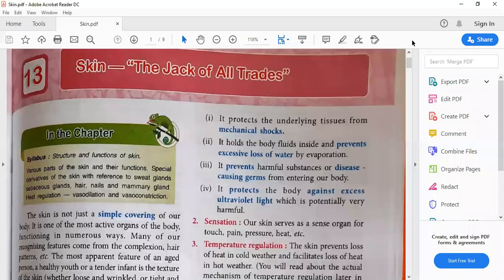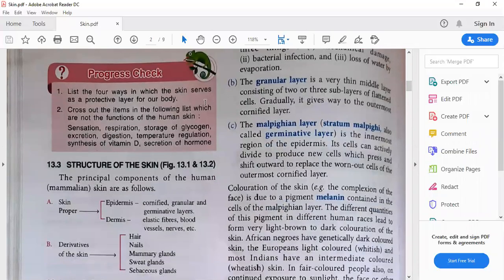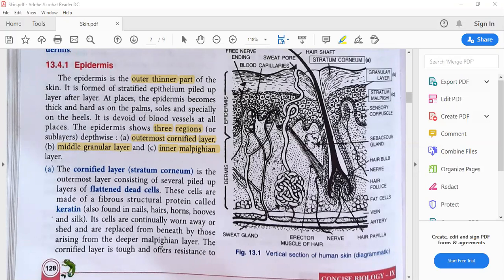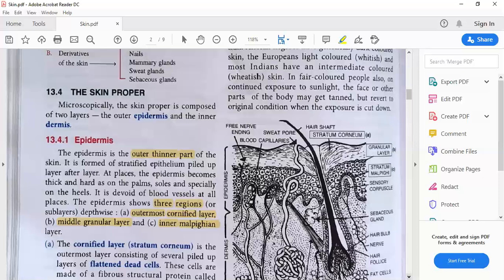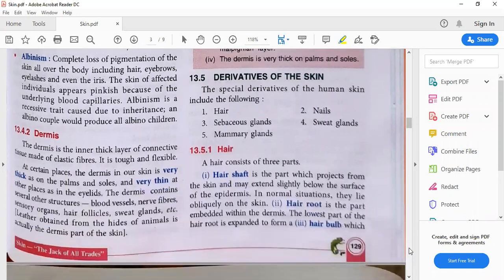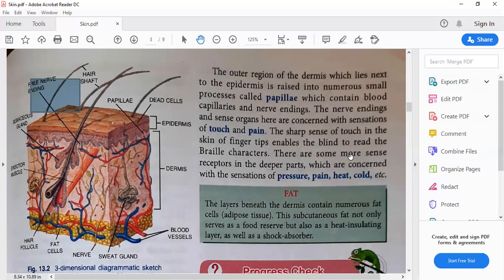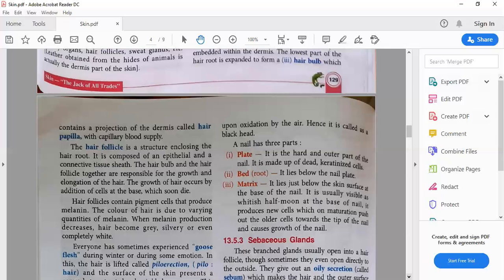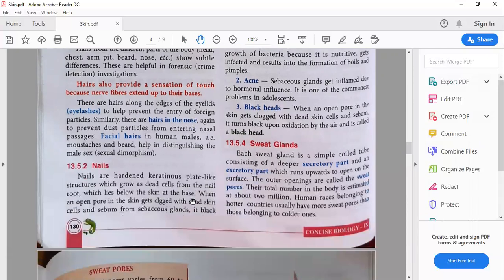ICSE CLASS 9 - BIOLOGY - SKIN - JACK OF ALL TRADES - PART 1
Explore the fascinating world of the **human skin** with this detailed and engaging lesson designed for **ICSE Class 9 Biology students**. Whether you’re a **student preparing for exams**, a teacher seeking well-structured content, or someone curious about the **biology of skin**, this video is your perfect learning companion!

In this video, we cover:
- The **structure of the skin**: Understand the layers—**epidermis, dermis, and subcutaneous tissue**—and their functions.
- Key roles of the skin, including **protection, temperature regulation, sensation, and excretion**.
- Insights into **melanin production**, **sweat glands**, and **oil glands**.
- The skin’s role in maintaining **homeostasis** and its interaction with other systems.
- Common skin-related terms like  **sebaceous glands**, and **mammary gland** explained in simple terms.

This video uses clear explanations, engaging visuals, and relatable examples to help you understand and remember essential concepts about the **human skin**. Ideal for students aiming to excel in their **ICSE Biology exams** and teachers looking for valuable teaching aids.

00:00 Introduction
00:57 Function of Skin
05:17 Structure of Skin
06:37 Epidermis of Skin
20:34 Dermis of Skin
27:07 Hair

Resources : Selina Concise ICSE Class 9 Biology !
Do comment for any doubts.